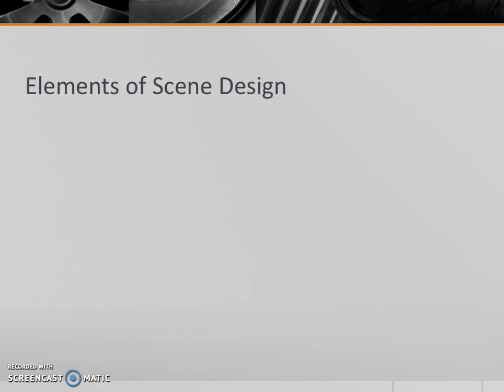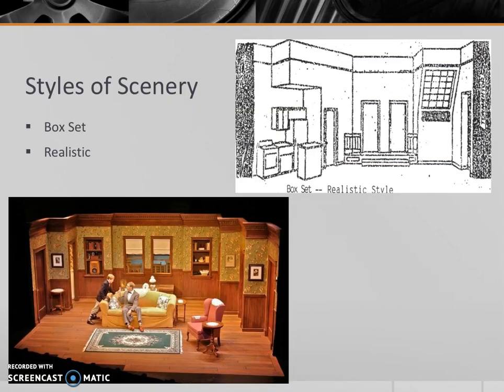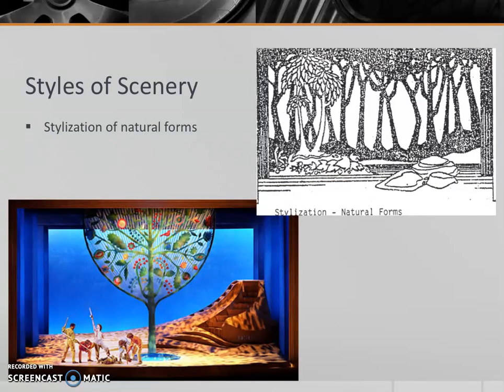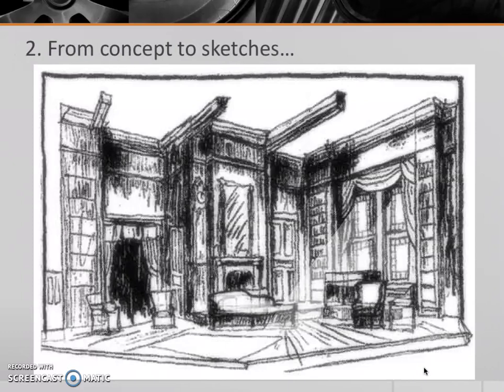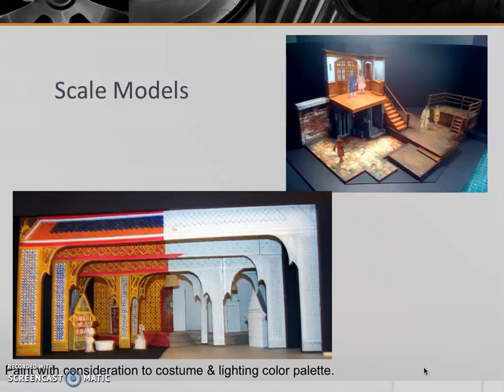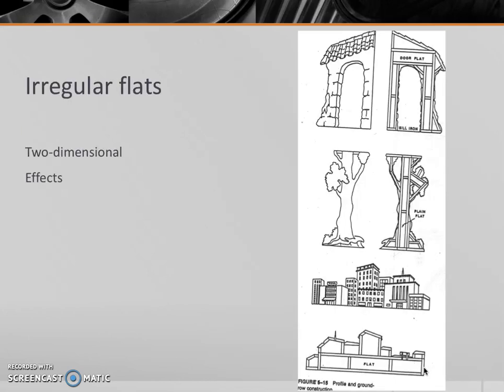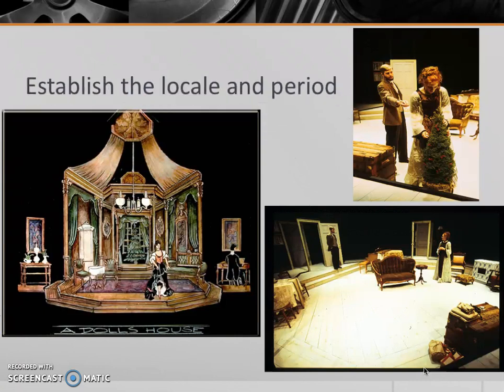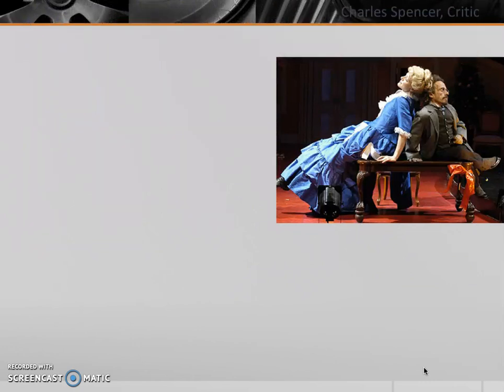Scenic Design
This Powerpoint discusses the objectives and the steps of scenic design, as well as some of the basic elements involved in set construction.